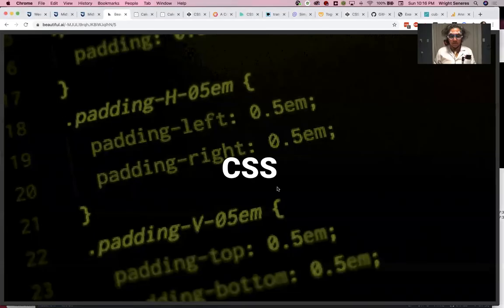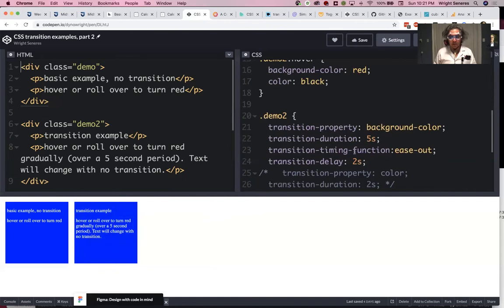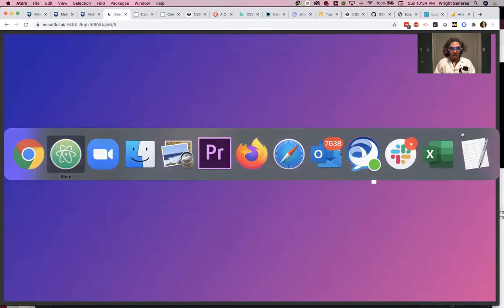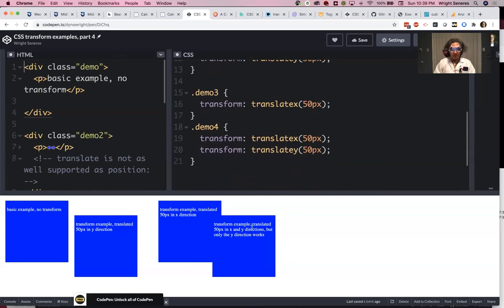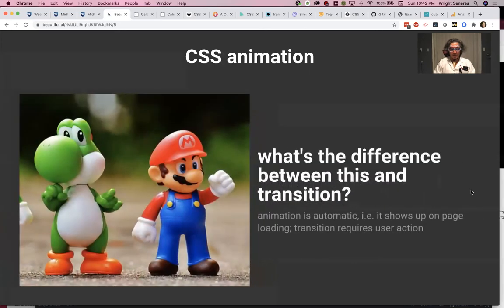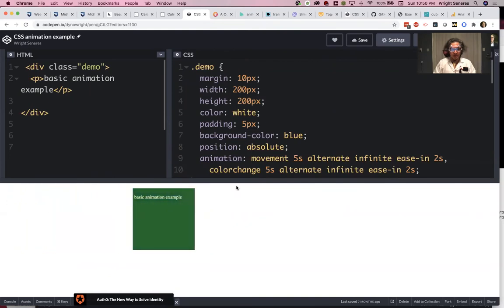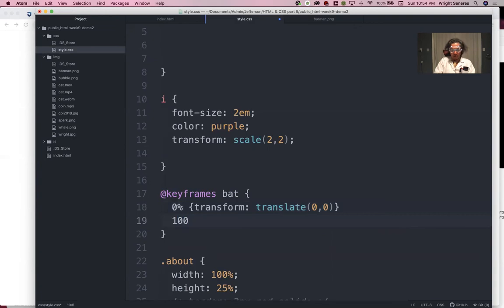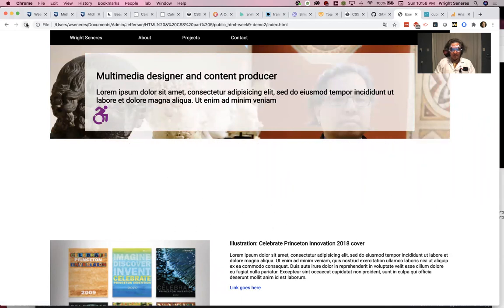Week 9 - HTML & CSS walkthrough (2 of 3)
CSS transitions, transforms, animations (interaction on the web)